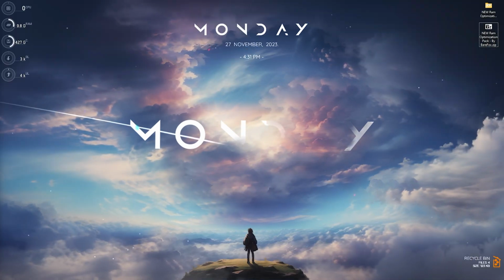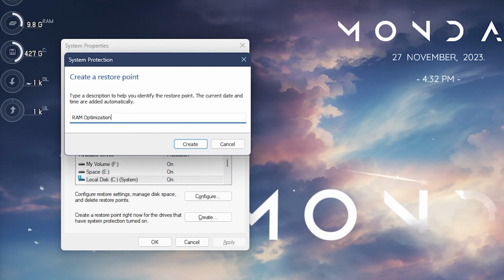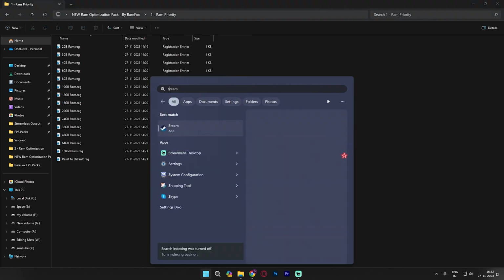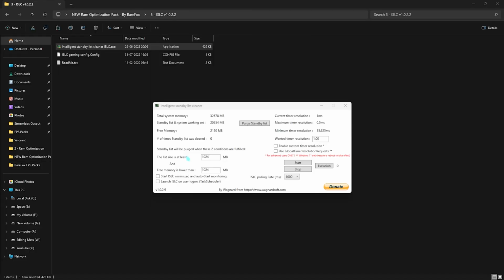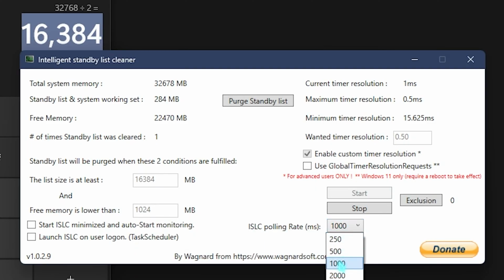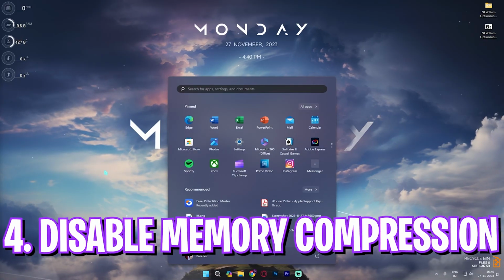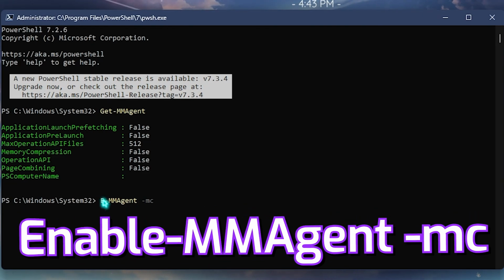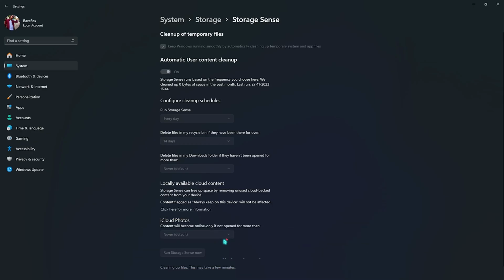How To Optimize & Boost RAM For Smooth Gaming on ANY PC!✅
Use GVGMall 25% Black Friday Sale Code ：FOX25

▬▬▬▬▬▬▬▬▬ஜ۩۞۩ஜ▬▬▬▬▬▬▬▬▬
▬▬▬▬▬▬▬▬▬ஜ۩۞۩ஜ▬▬▬▬▬▬▬▬▬

🔽 Download Links 🔽

👉Get-MMAgent
👉Disable-MMAgent -mc / Enable-MMAgent -mc
👉Get-MMAgent

🔽 Timestamps 🔽
0:00 - Amazing Intro
0:31 - Create a Restore Point
1:02 - GVG Mall - Best CD Key Store
2:11 - RAM Optimization Pack
2:55 - ISLC Setup
3:57 - Virtual Memory Setup
4:43 - Disable Memory Compression
5:44 - Enable Storage Sense
6:29 - Amazing Outro